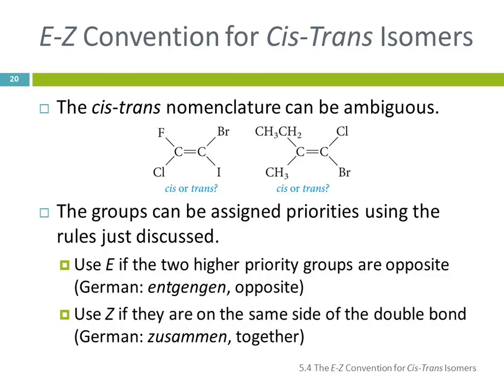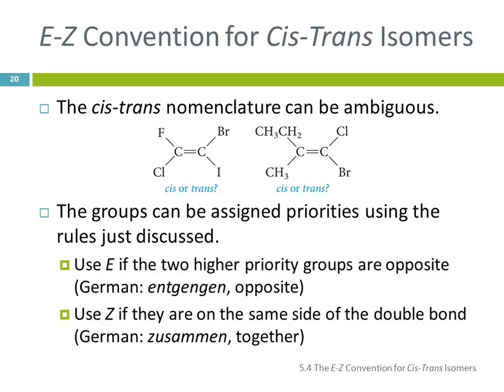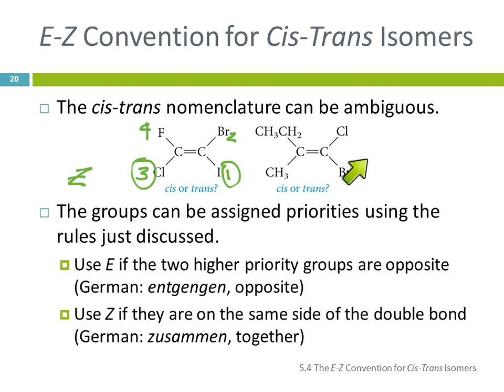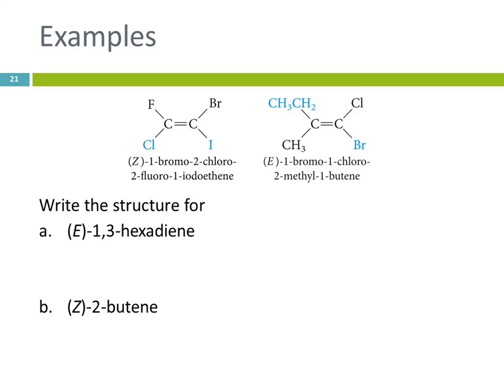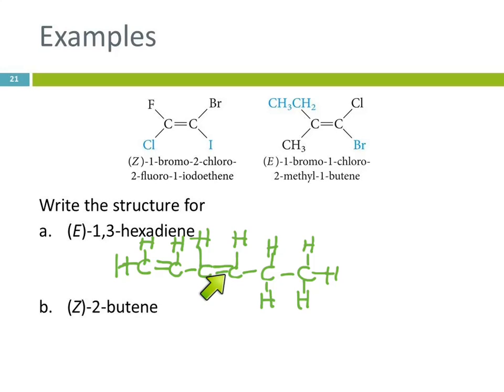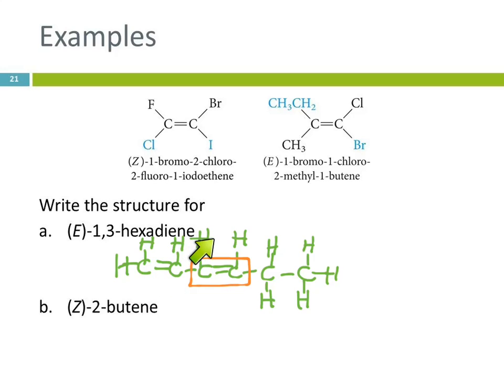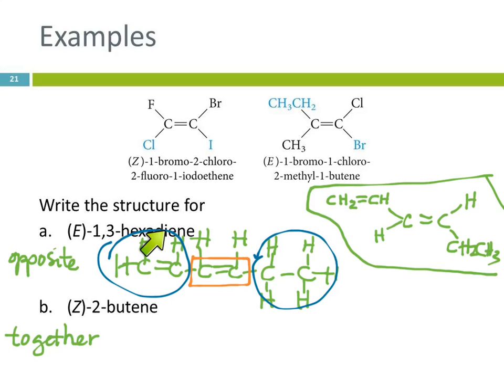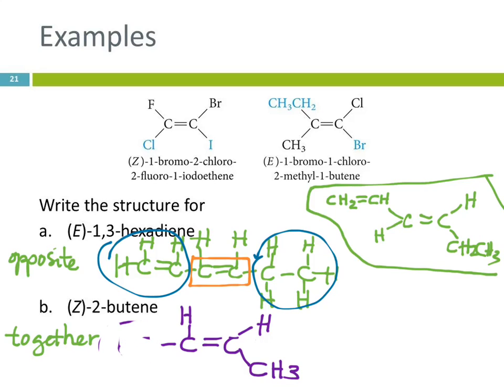8A 5.4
9/23/14 lecture at FCC